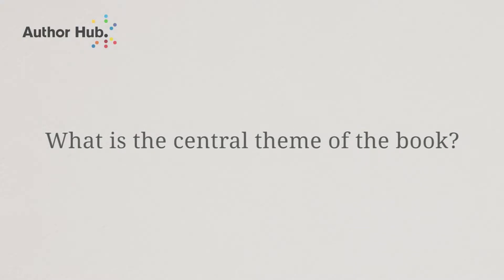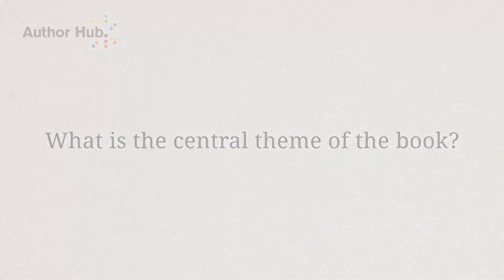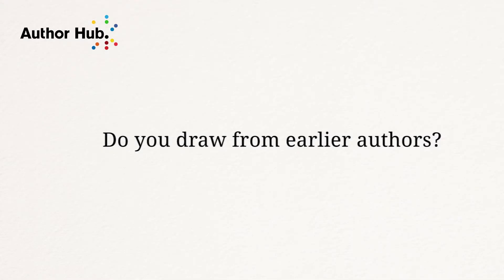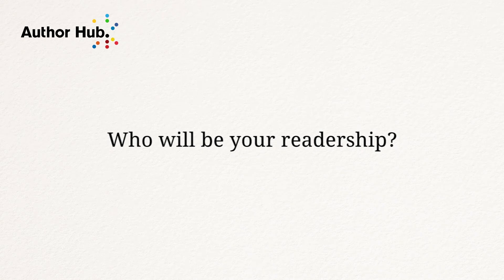Interview with Arrigo Opocher and Ian Steedman, authors of Full Industry Equilibrium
This highly original book develops a systematic zero-net-profit comparative statics theory of the firm that challenges many widely held views in microeconomics. It builds a bridge between the marginalist long-run theory of the firm and Sraffian theory to create a unified theoretical framework that explains how firms react to exogenous shocks resulting in new equilibrium positions of the whole economy.

Written for academic researchers and graduate students, the book will be of particular interest to those working on the microeconomics of industry equilibrium, comparative statics and Sraffian economics.